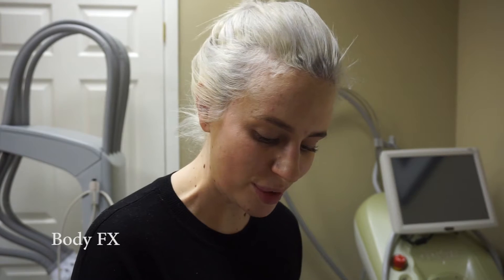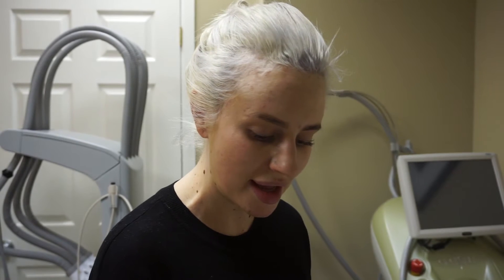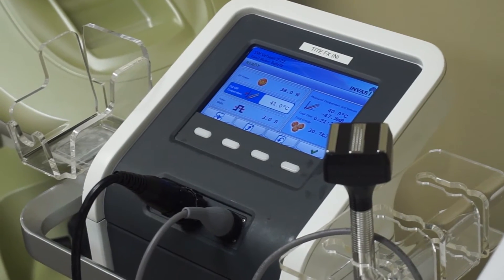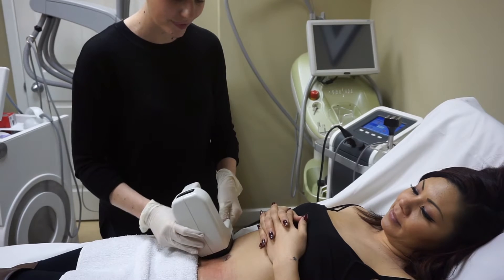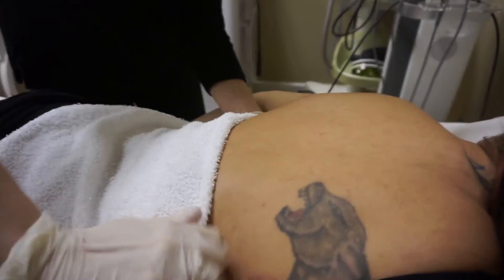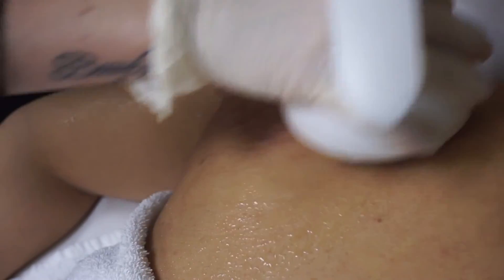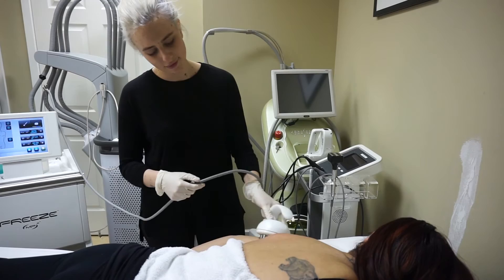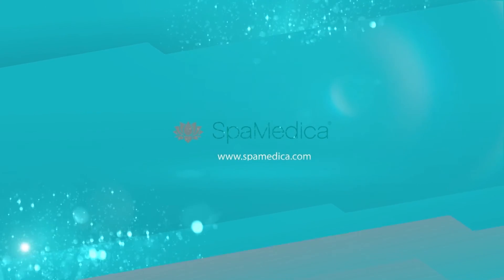Freeze and Body FX Toronto | Non-Surgical Liposuction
Venus Freeze is non-surgical liposuction and fat reduction treatment that tightens skin and reduces cellulite as well.

The Venus Freeze is a temperature-monitored, radiofrequency (RF) soft tissue heating, fat reduction and skin tightening device. This combines Octopolar technology, a series of 8 bipolar RF electrodes that rapidly oscillate 100,000 times per second, combined with Pulsed Magnetic Resonance, that minimizes heat build up at each electrode and creating an even thermal matrix.

BodyFX is a non-surgical fat reduction radiofrequency-assisted device, which results in permanent fat cell death and cellulite improvement. Non-surgical liposuction and fat reduction patients will benefit from BodyFX Toronto in several ways. BodyFX™, with its basic radio-frequency energy will result in tighter skin.

The high-tech use of high-voltage electrical pulses will result in a painless, permanent death of unwanted fat cells safely and effectively. This causes a reduction in localized areas of fat, as well as an improvement in the appearance of lumpy, bumpy, irregular skin, also known as cellulite.